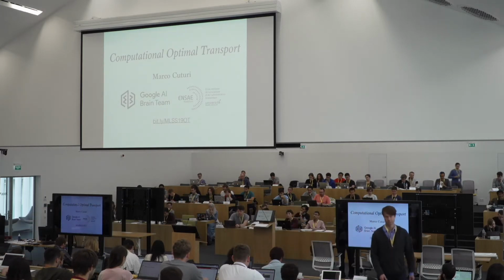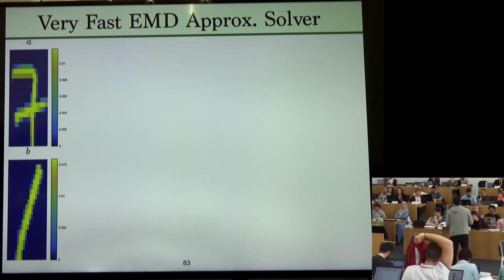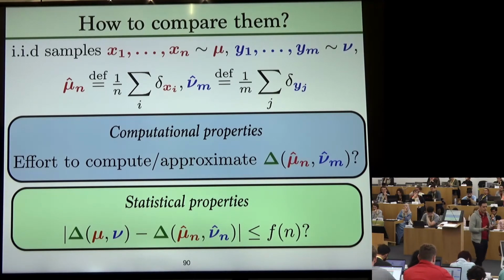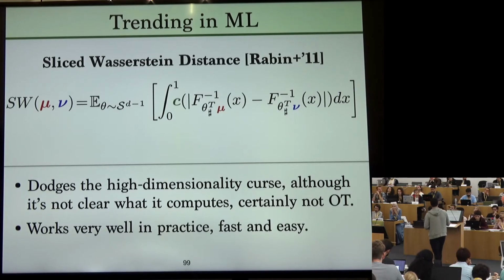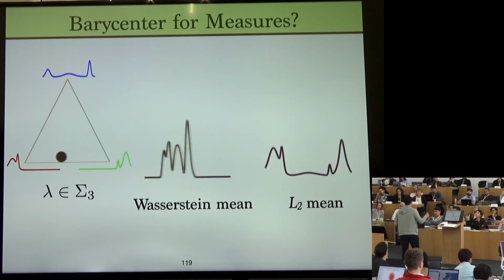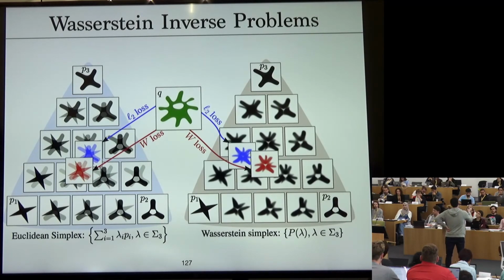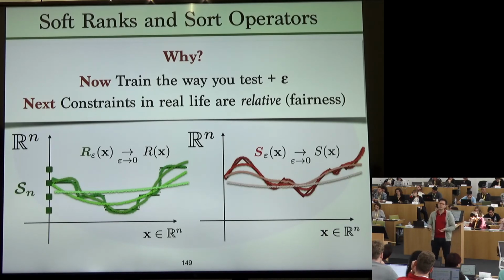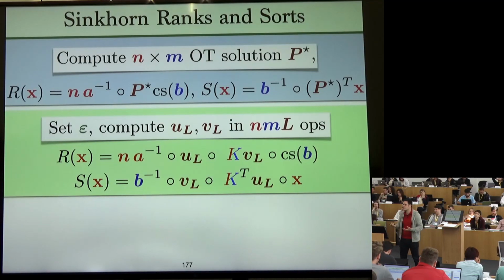Marco Cuturi - Tutorial - Computational Optimal Transport